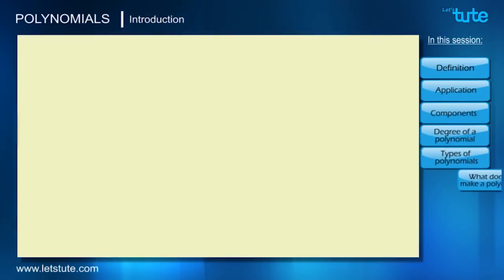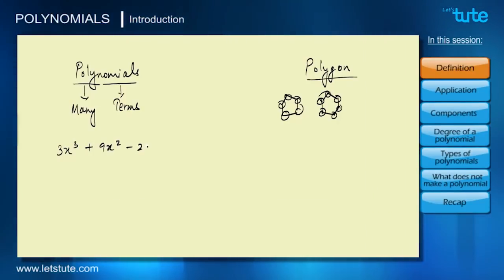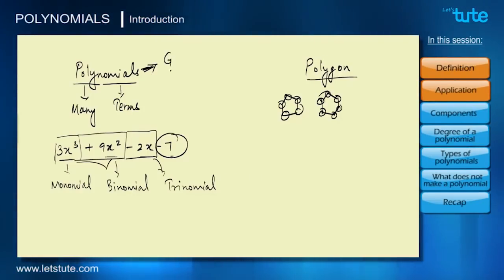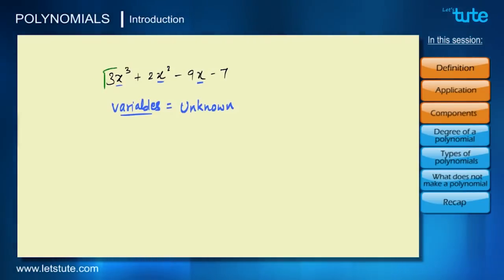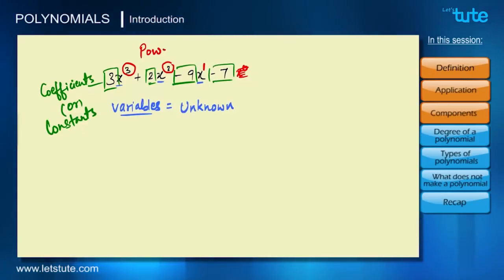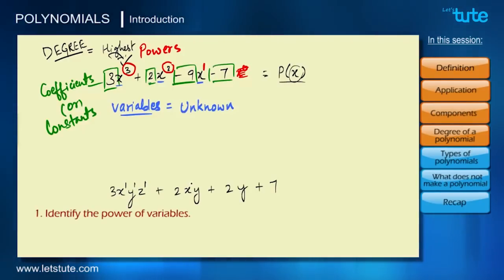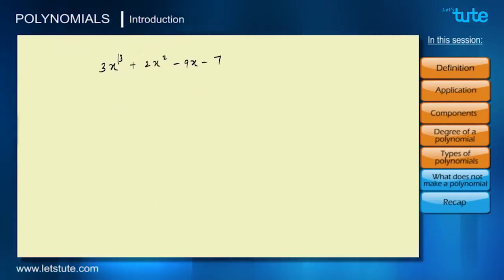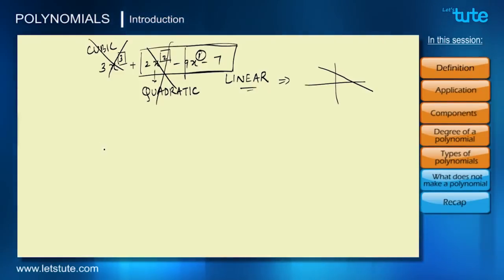Introduction to Polynomials | Basics of Polynomials | Class 10 Chapter 2 | Letstute CBSE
Hello Friends,
       Check out our interesting video on Introduction to Polynomials | Basics of Polynomials | Class 10 Chapter 2 | Letstute CBSE

In this session know the detailed explanation on the following Topics:
1. Definition Of Polynomials
2. Application Of Polynomials
3. Components Of Polynomials
4. Degree Of A Polynomial
5. Types Of Polynomials
6. What Does Not Make A Polynomial

I hope you enjoy this online lecture on "Chapter 2 - Introduction to Polynomial Basics of Polynomials Algebra Maths Class 10 CBSE |  by LetsTute.